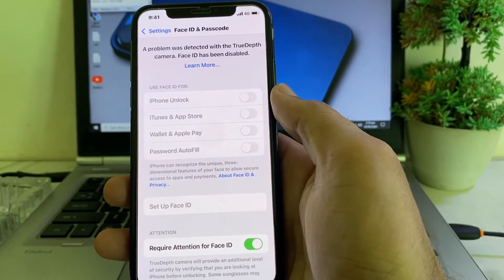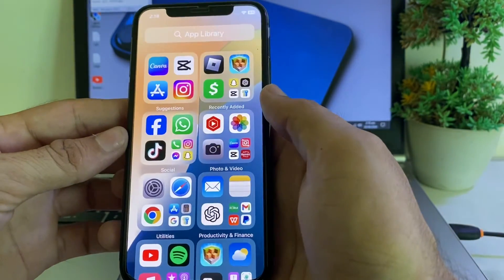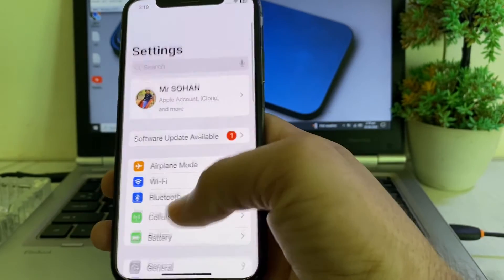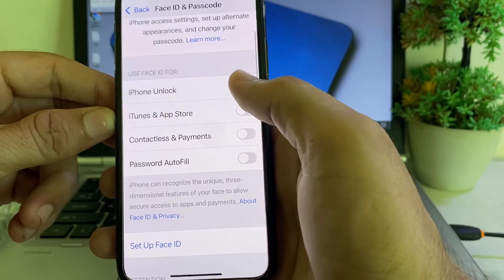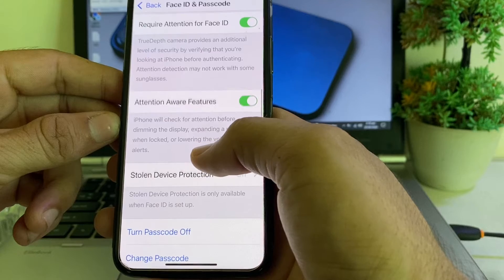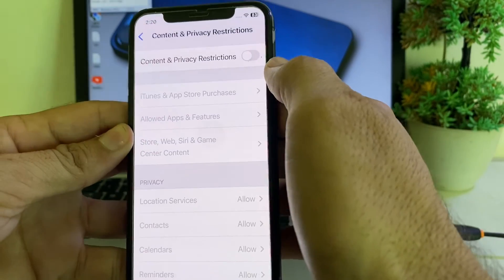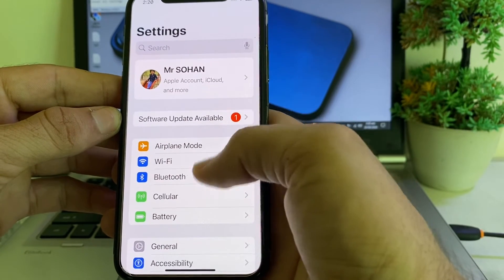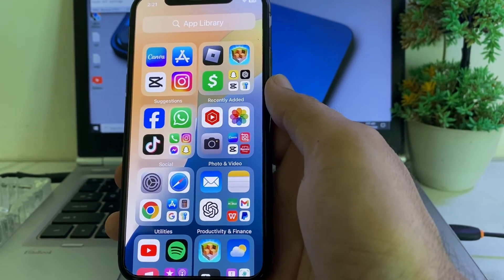How to Fix a Problem was detected with the TrueDepth Camera. Face ID Has Been Disabled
"Fix Face ID Disabled: TrueDepth Camera Problem Solved! Are you struggling with a faulty TrueDepth camera on your iPhone? Face ID not working? This video reveals simple, step-by-step solutions to resolve the issue. Learn how to fix common problems like dirt, software glitches, and hardware malfunctions. Get your Face ID back up and running in no time!
a problem was detected with the truedepth camera face id has been disabled
a problem was detected with the truedepth camera
a problem was detected with the truedepth camera. face id has been disabled iphone xs
a problem was detected with the disk that prevents it from being unlocked
a problem was detected with the truedepth camera. face id has been disabled 11 pro
a problem was detected with the truedepth camera. face id has been disabled water damage
a problem was detected with the truedepth camera. face id has been disabled hindi
a problem was detected with the truedepth camera. face id has been disabled xs
a problem was detected and windows was shut down
a problem was detected with the truedepth camera. face id has been disabled xr
a problem was detected with the truedepth camera. face id has been disabled iphone 12
a problem was detected with the truedepth camera. face id has been disabled malayalam
a problem was detected with the truedepth camera. face id has been disabled iphone xr
a problem was detected with the truedepth camera. face id has been disabled xs max
a problem was detected with the truedepth camera face id has been disabled iphone x
a problem was detected with the truedepth camera face id has been disabled iphone 11
a problem was detected with the truedepth camera. face id has been disabled x
a problem was detected with the truedepth camera. face id has been disabled حل مشكلة
a problem was detected with the truedepth camera. face id has been disabled 2024
a problem was detected with the truedepth camera. face id has been disabled repair
a problem was detected with the truedepth camera. face id has been disabled tamil
face id not working truedepth camera
iphone xr face id not working truedepth
iphone x face id not working truedepth
iphone 12 pro face id not working truedepth camera
iphone 12 pro max face id not working truedepth camera
true tone and face id not working
truedepth camera face id disabled
truedepth camera face id disabled water damage
truedepth camera face id disabled hindi
truedepth camera face id disabled iphone 12 pro max
truedepth camera face id disabled حل مشكلة
truedepth camera face id disabled iphone x
truedepth camera face id disabled iphone 11 pro
truedepth camera face id disabled iphone xr
truedepth camera face id disabled iphone 11 pro max
truedepth camera face id disabled malayalam
truedepth camera face id disabled repair
truedepth camera face id disabled iphone xs max
truedepth camera face id disabled iphone 11 hindi
truedepth camera face id disabled iphone 12 pro
true tone and face id not working after update

Timestamps:

0:00-Intro
0:10-A problem was detected with the truedepth camera. face id has been disabled
1:05-truedepth camera face id disabled iphone